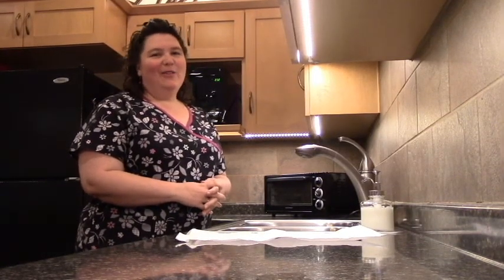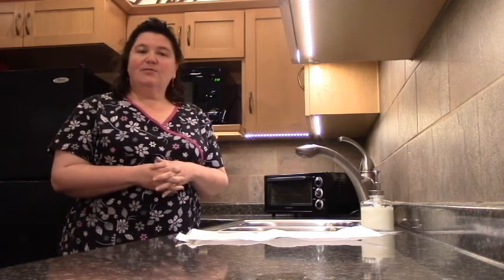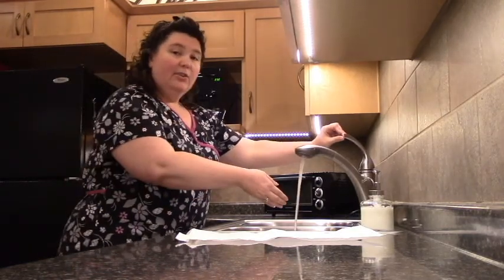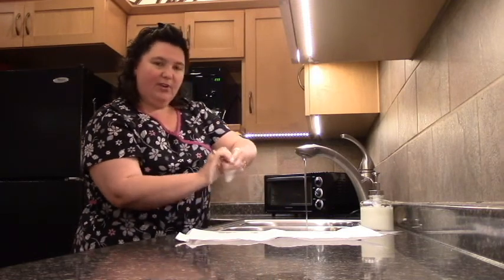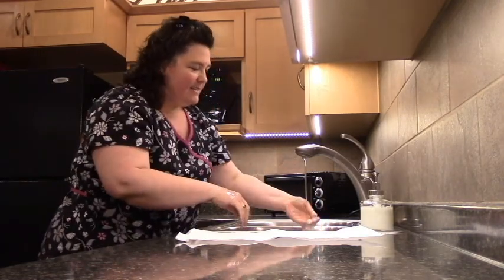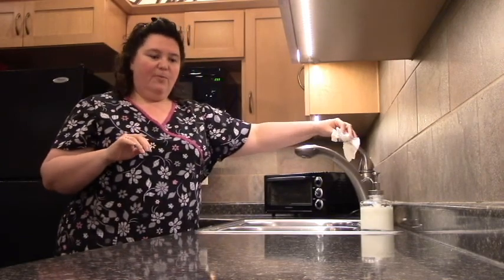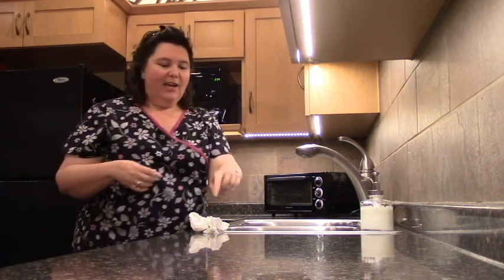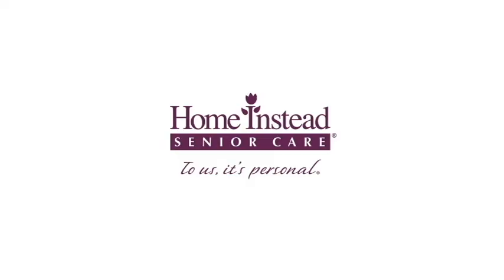Caring Carrie: Hand Hygiene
Caring Carrie is a free video series from Home Instead Green Bay. It offers caregivers free tips and advice for providing better in-home senior care. It also addresses real-life issues and everyday situations that seniors may face.

In this episode, Carrie LeNoble, on-staff registered nurse with Home Instead, addresses how to properly wash your hands to reduce the risk of spreading germs.